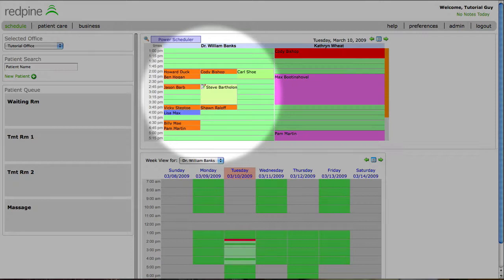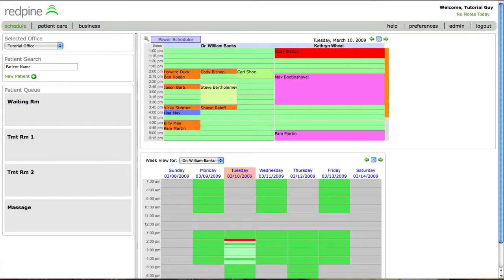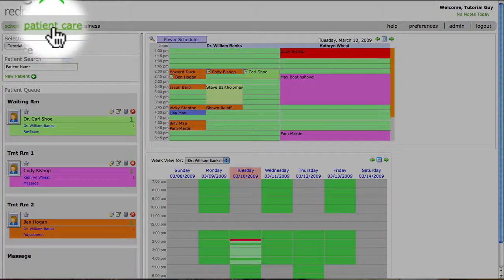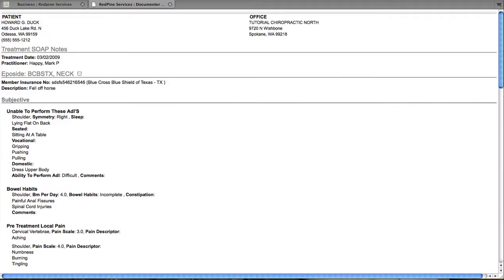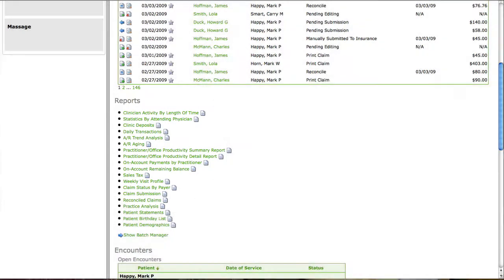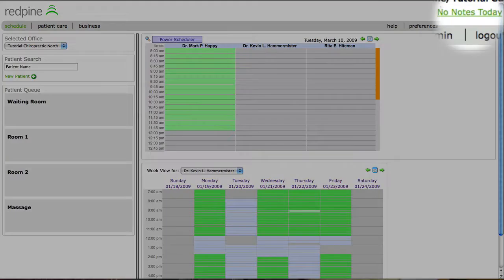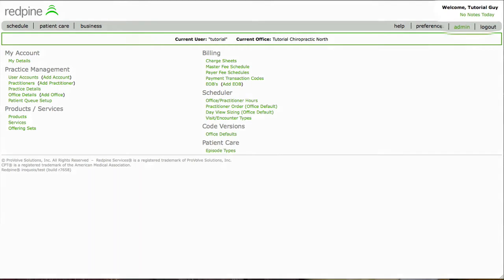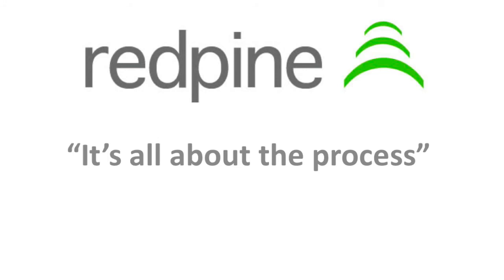System Overview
This video is meant to give you an overview of Redpine's Cloud Based EHR.  From patient scheduling to creating soap notes and claims... Redpine has you covered